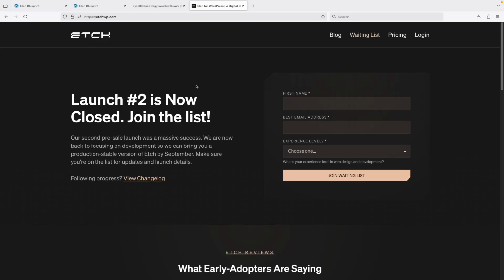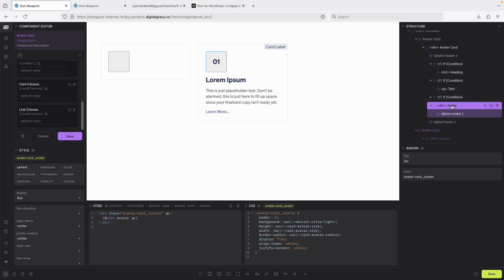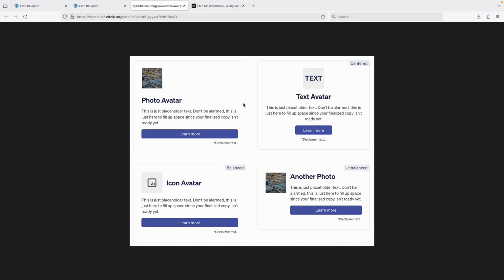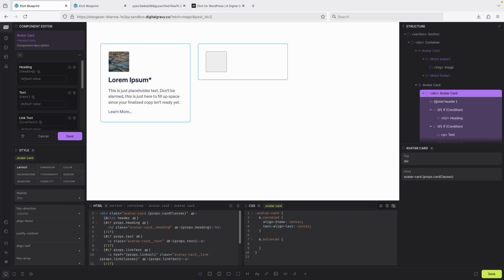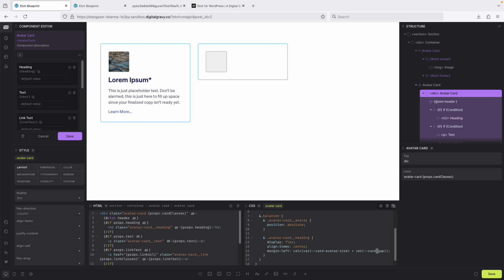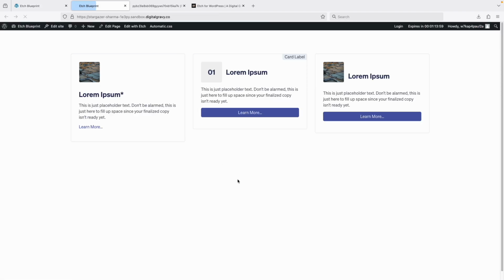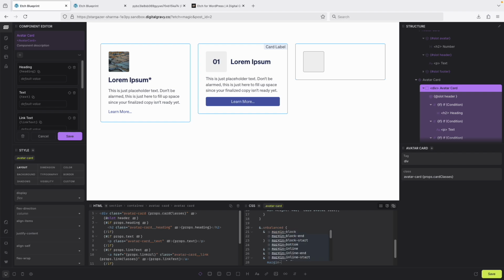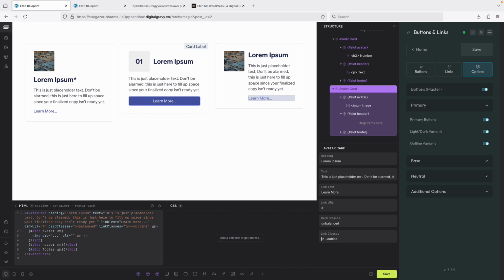Flexible card component with EtchWP. Part #3: multiple style options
In this video we look at how we can use properties to populate class names. We can use this to set up multiple style options for a single component.